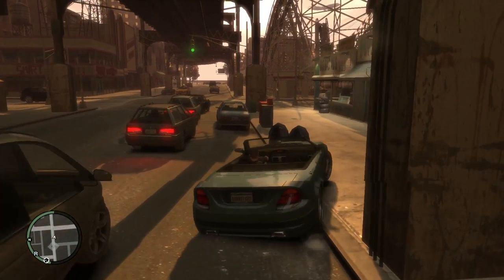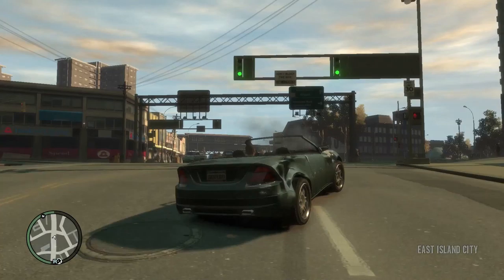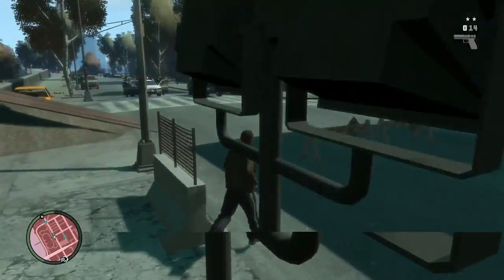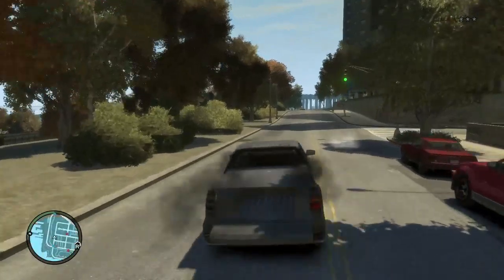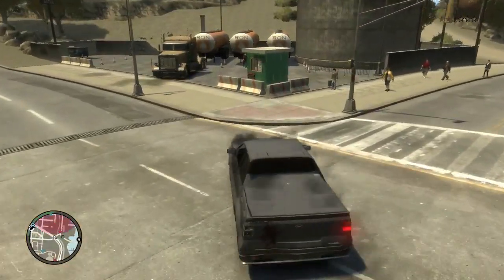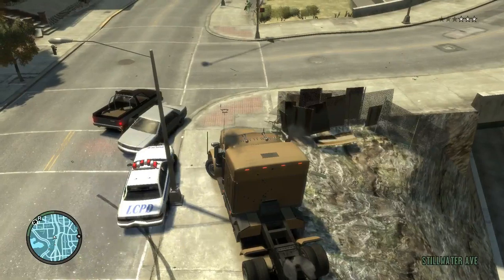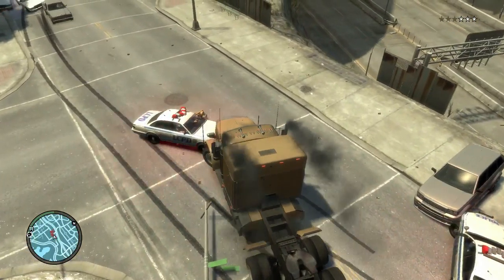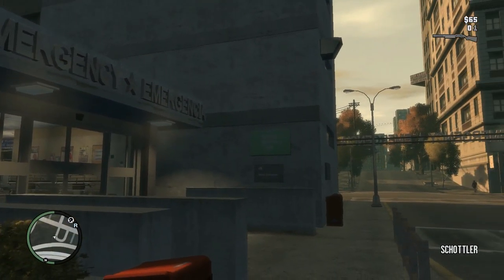Grand Theft Auto IV On Ubuntu 16.04 With Steam Controller | Wine 1.8 + CSMT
Wine is a compatibility layer capable of running Windows applications on Linux. Instead of simulating internal Windows logic like a virtual machine or emulator, Wine translates Windows API calls into POSIX calls on-the-fly, eliminating the performance and memory penalties of other methods.

Q&A:

Q: Is this Wine?
A: Yes.

Q: Is this Play On Linux?
A: No.

Q: Why don't you use Play On Linux?
A: Because I don't.

Q: Are you using GalliumNine??
A: No.

Q: Are you using CSMT?
A: Yes.

Q: How are you using the Steam Controller?
A: It is simulating Keyboard + Mouse emulation.

⬇︎Social Links ⬇︎

⬇︎ System Specs ⬇︎

✔︎ Motherboard:MSI A88XM  Gaming:

✔︎ CPU: A10-7850k:

✔︎ GPU: R7 360:

✔︎ RAM: Kingston HyperX 8gb:

✔︎ SSD: Samsung 850 EVO:

✔︎ HDD: Seagate Barracuda 1TB 7200rpm:

✔︎ Input: Steam Controller:

✔︎ Capture Device: Elgato Game Capture HD60: